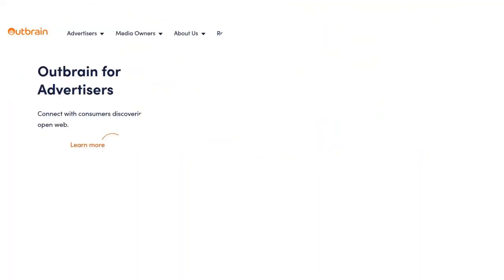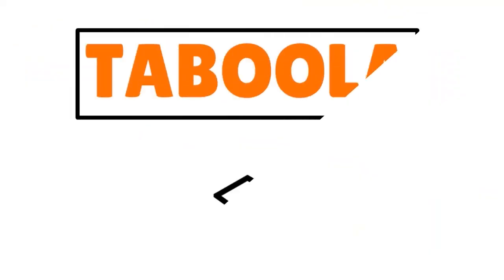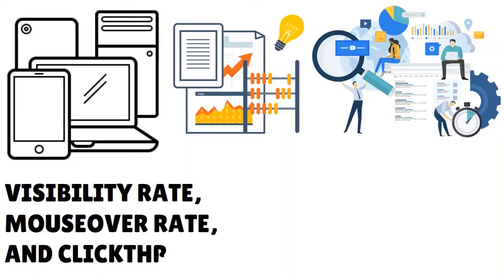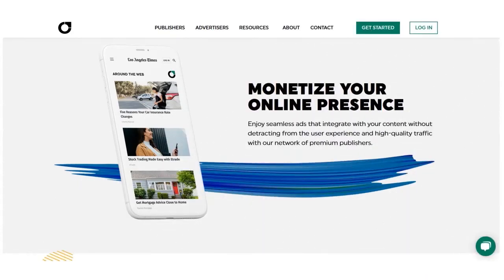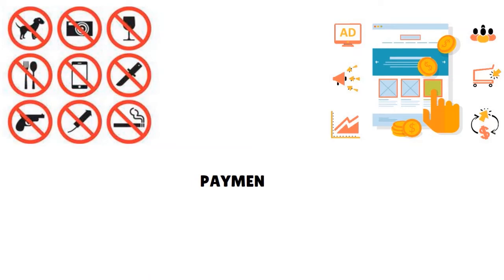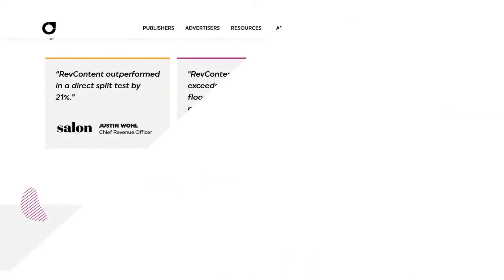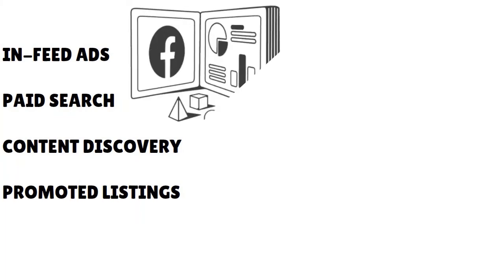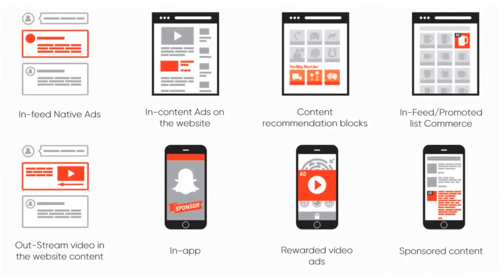TABOOLA vs OUTBRAIN vs REVCONTENT 2024: Native Ads Platforms Reviewed and Dissected 🔶 E-CASH S3•E115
Taboola vs Outbrain vs Revcontent 2024: Native Ads Providers Reviewed and Dissected. Let's talk native advertising. Is Taboola better than Outbrain and Revcontent?